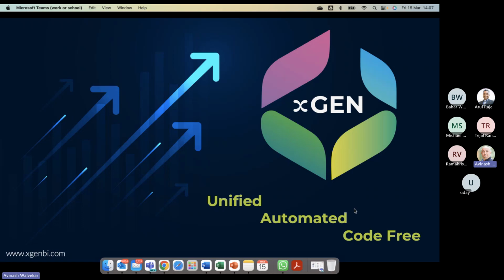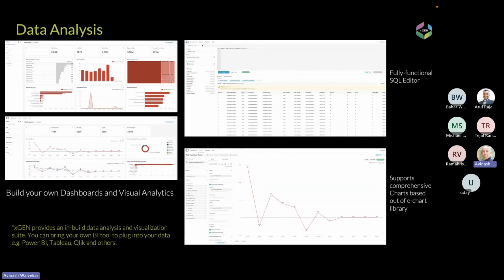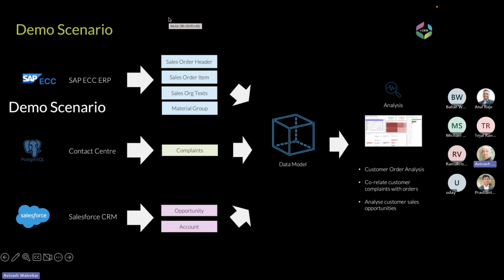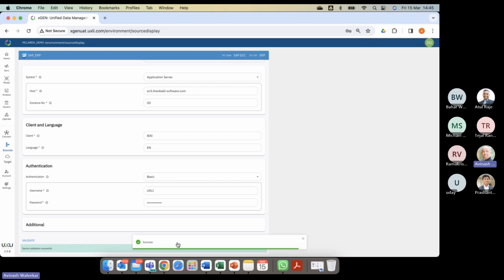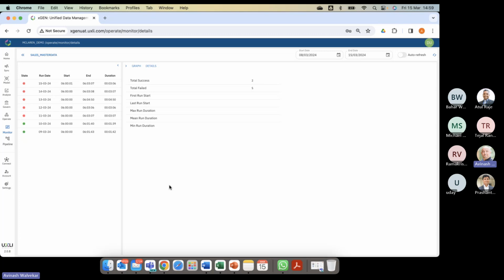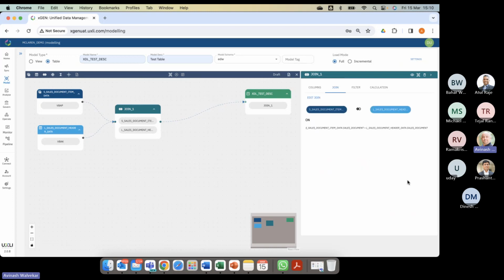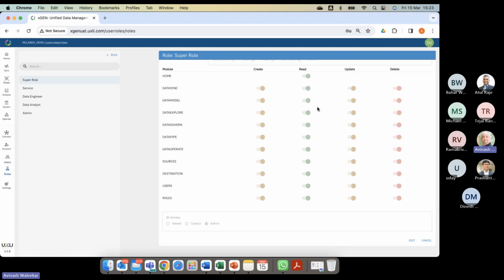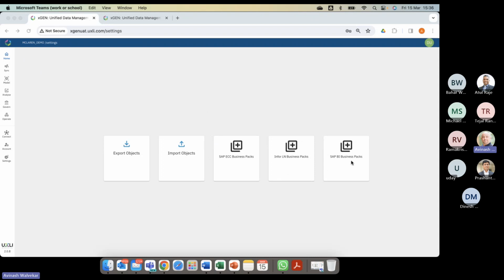xGEN BI Product Demo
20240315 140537 Meeting Recording 1